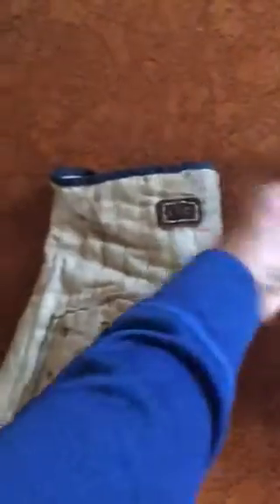Two part brig legs.